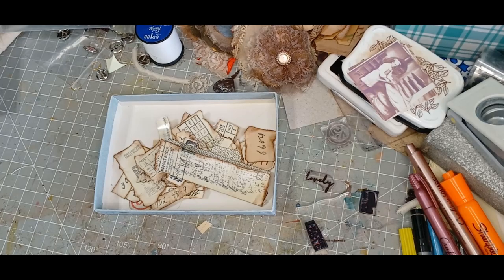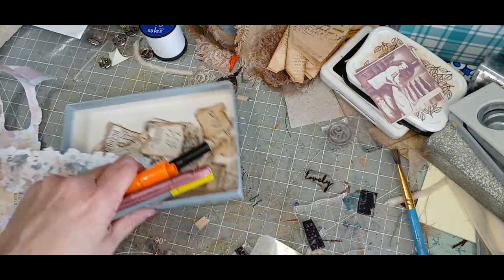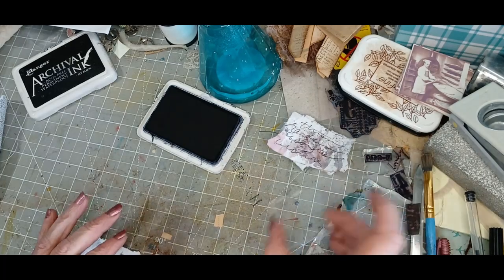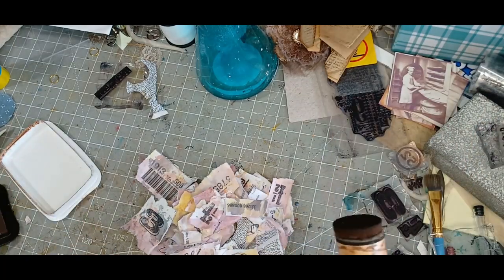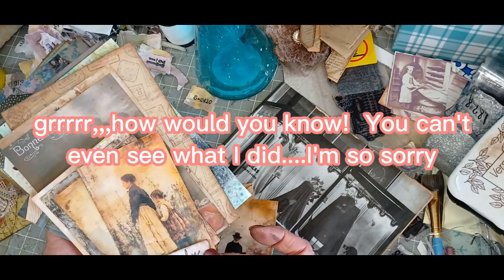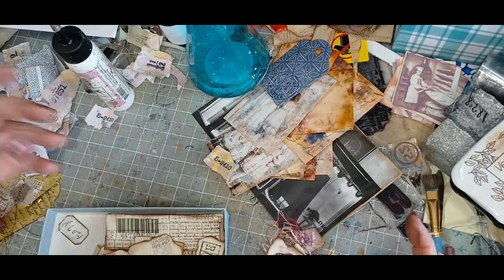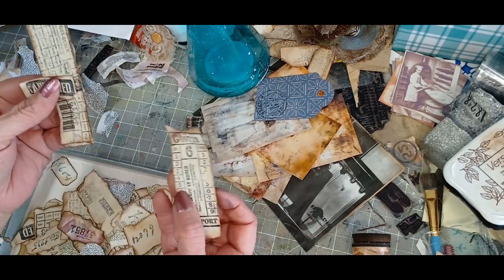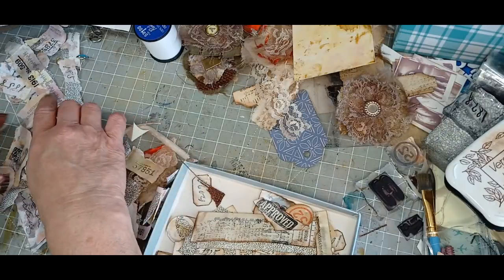1 JUNK MAIL ENVELOPE = OVER 50 PIECES OF EPHEMERA!!!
Mass make with just ONE junk mail envelope!  Let me show you how we can add special touches with this one envelope.  Lots of ideas, and inspiration.  Quick, and super easy tutorial!  Beginner friendly, minimal supplies!